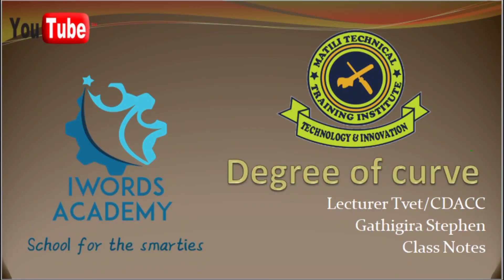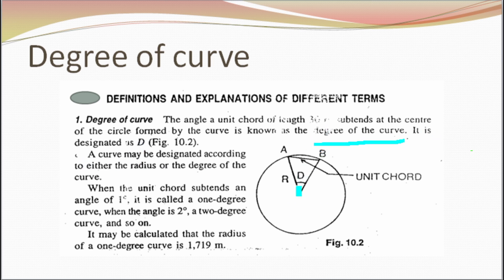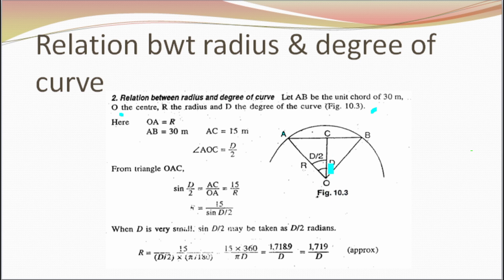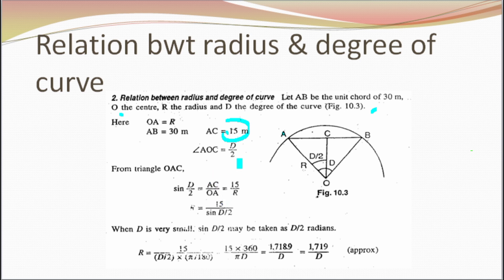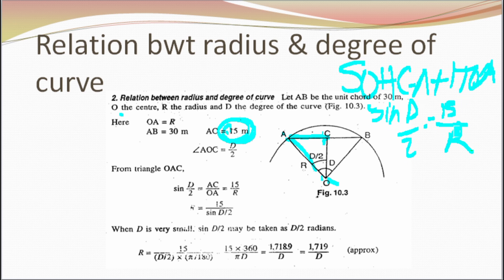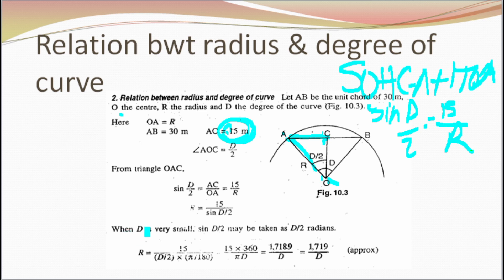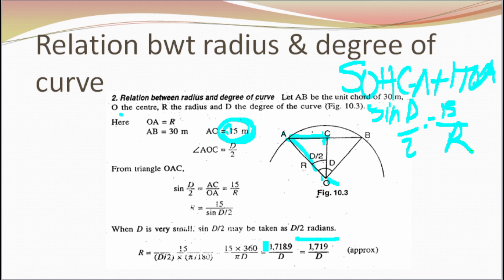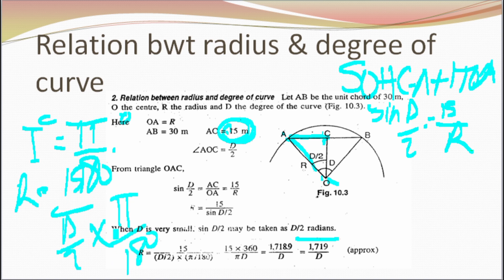DEGREE OF CURVE LESSON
Lecturer, Gathigira Stephen
Matili Technical -kimilili